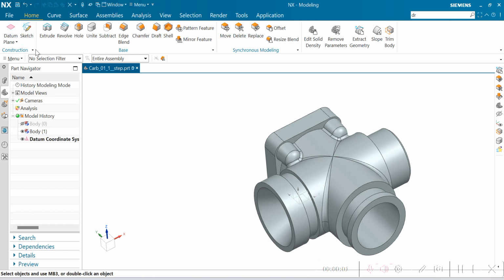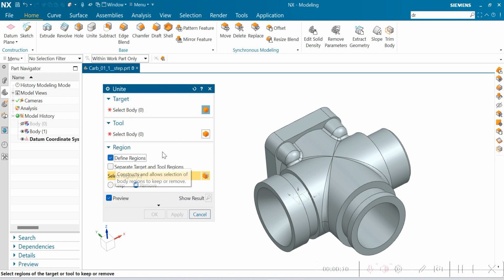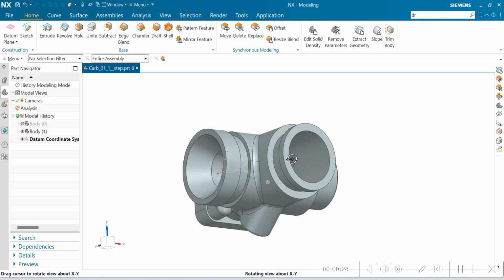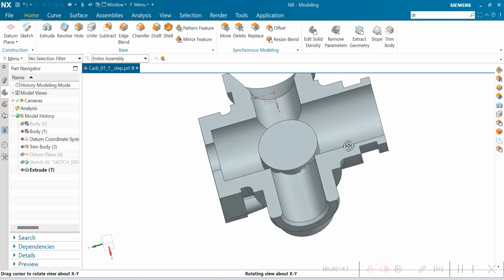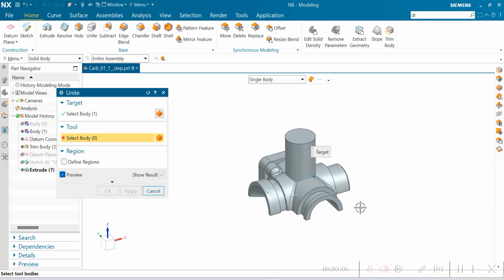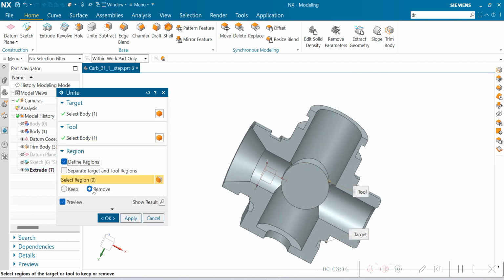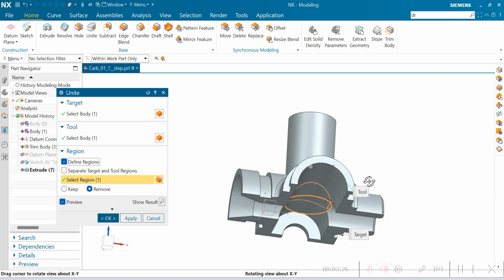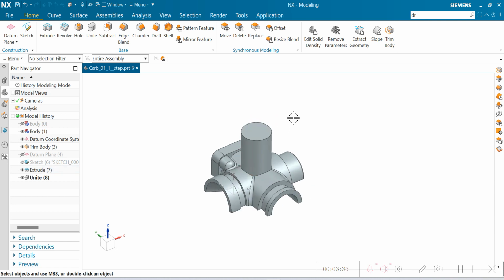The "Define Region" option in the "Unite" command: Selective merging during union operation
In NX CAD, the "Unite" command is a powerful feature used in assembly modeling to combine multiple bodies or components into a single solid body. This command is particularly useful when working with complex assemblies or when you need to simplify the structure of your model.

Here's a detailed explanation of the "Unite" command and its "Define Region" option:

### Unite Command:

1. **Combining Bodies**:
   - The primary function of the "Unite" command is to merge multiple selected bodies or components into a single solid body.
   - When you initiate the "Unite" command, you'll typically select the bodies you want to combine either directly in the graphics window or from the assembly navigator.

2. **Maintaining Geometry**:
   - The "Unite" command preserves the geometry and topology of the selected bodies during the merging process.
   - It ensures that features such as faces, edges, and vertices are correctly integrated into the resulting unified body.

3. **Topology Optimization**:
   - The "Unite" command can help optimize the topology of an assembly by reducing the number of separate bodies and simplifying the model structure.
   - This optimization can lead to improved performance in terms of computational efficiency and model manageability.

4. **Integration with Other Operations**:
   - The "Unite" command seamlessly integrates with other modeling operations in NX, allowing you to incorporate the unified body into subsequent design processes.
   - For example, you can perform additional operations such as filleting, chamfering, or shell creation on the unified body.

### Define Region Option:

1. **Purpose**:
   - The "Define Region" option in the "Unite" command allows you to specify a specific region or area of the selected bodies where the union operation will take place.
   - Instead of merging the entire bodies, you can define a localized region for the union, providing more control over the merging process.

2. **Selection**:
   - When you activate the "Define Region" option, NX prompts you to select the region or areas of interest within the bodies.
   - You can select faces, edges, or other geometric entities to define the region for the union operation.

3. **Flexibility**:
   - The "Define Region" option offers greater flexibility and precision when combining bodies, especially in scenarios where only certain portions of the bodies need to be merged.
   - It allows for selective merging, enabling you to create complex assemblies with tailored connections between components.

4. **Applications**:
   - The "Define Region" option is particularly useful in situations where you want to join components at specific interfaces or mating surfaces while maintaining separation in other areas.
   - It is commonly used in assemblies with intricate geometries or where component interactions need to be finely controlled.

In summary, the "Unite" command in NX CAD provides a straightforward way to merge multiple bodies into a single entity, streamlining assembly modeling processes. The "Define Region" option enhances this functionality by allowing for selective merging, giving users greater control over the union operation.